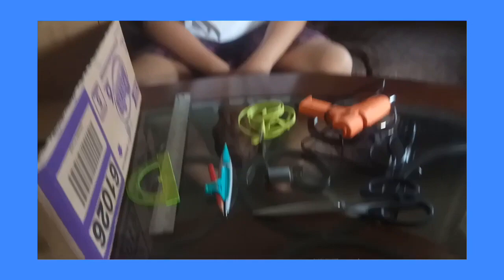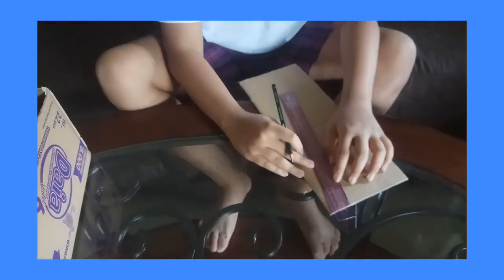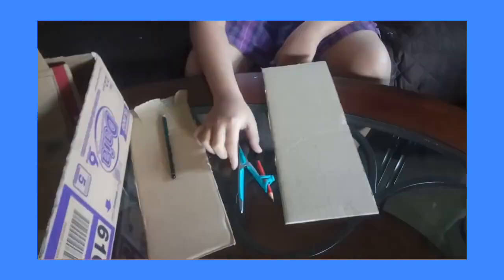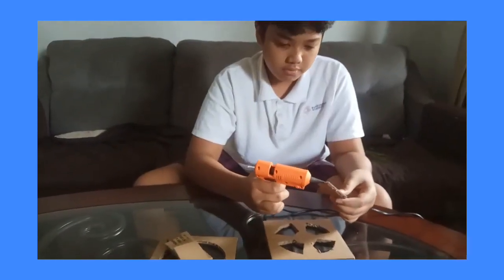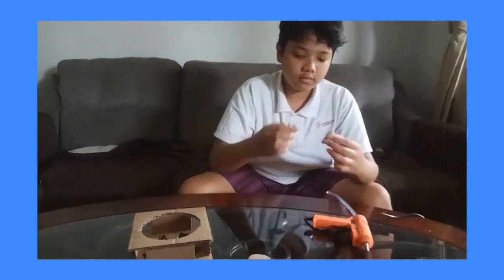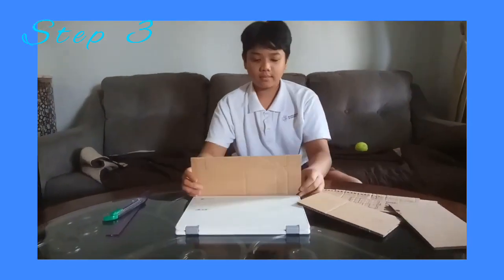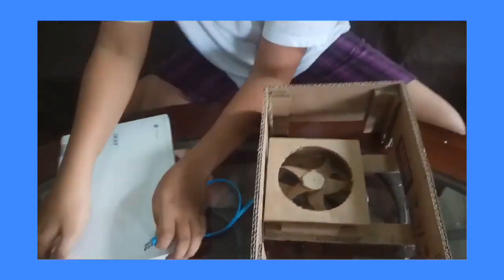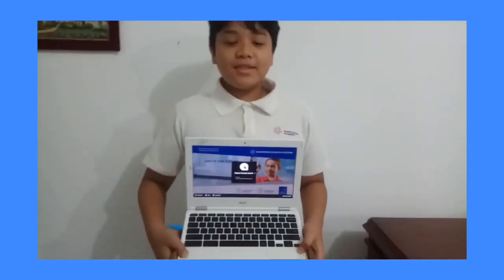IPH STEAM AND INNOVATION COMPETITION 2020 - Fabian Farand Jereth (Gr.5-6)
"Fan Mini For Laptop"
by Fabian Farand Jereth
from Sampoerna Academy Sentul